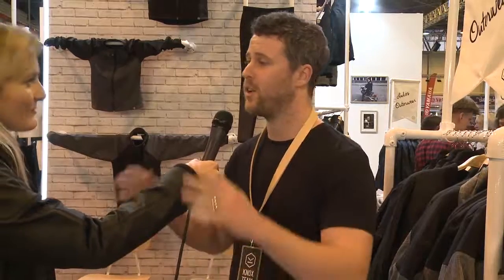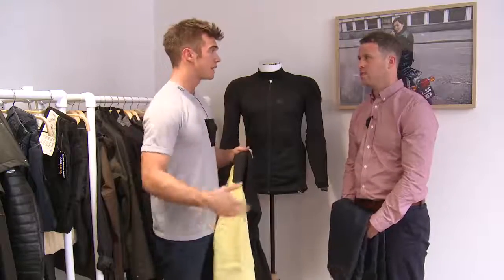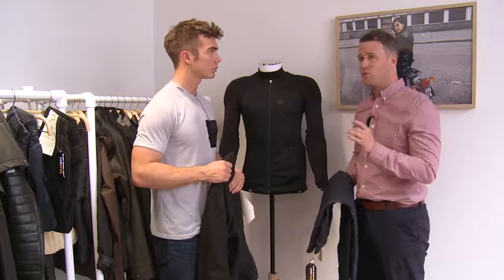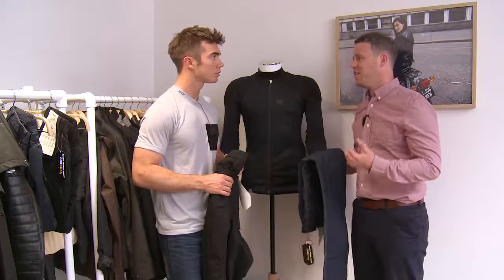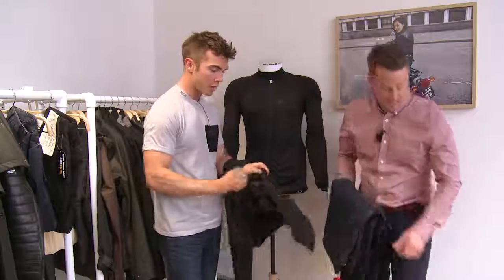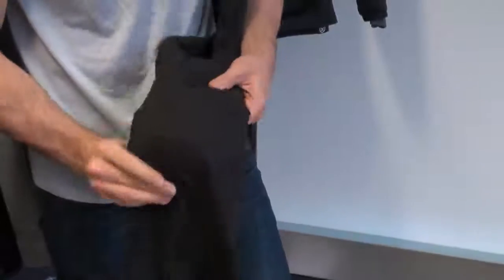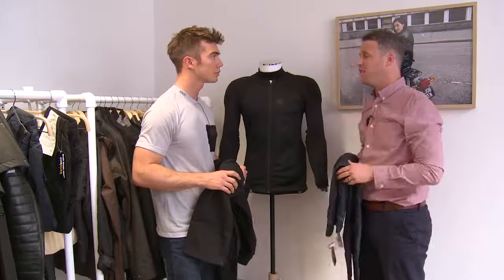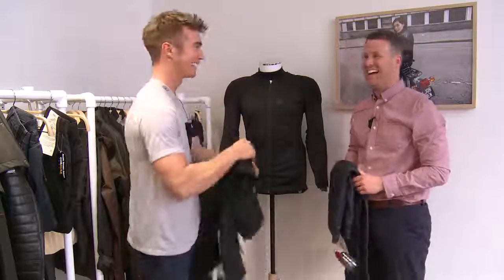Bike World talks to Knox about kevlar denim motorcycle jeans.